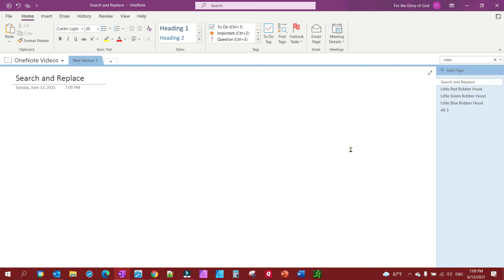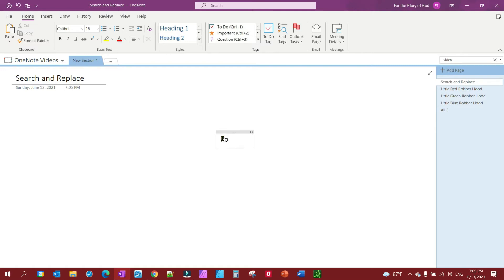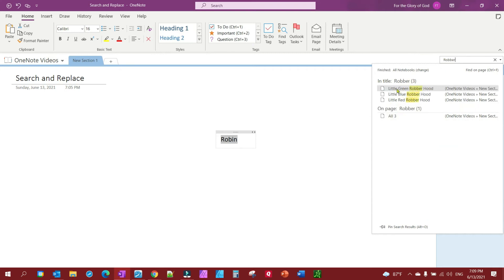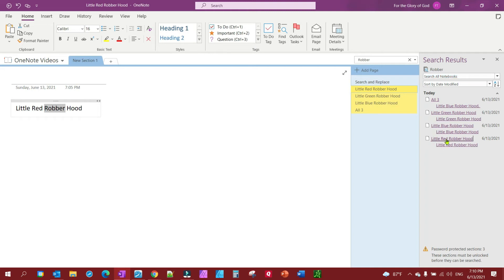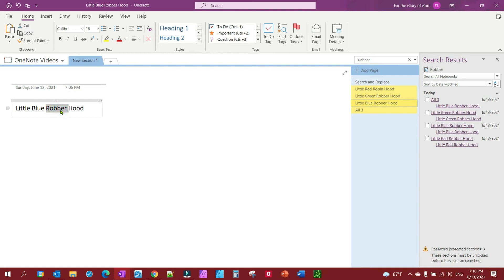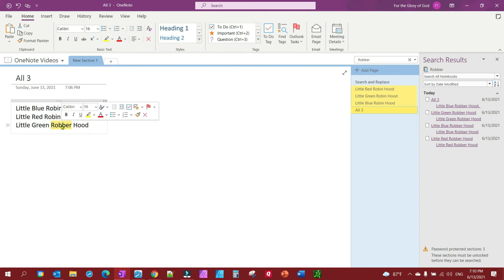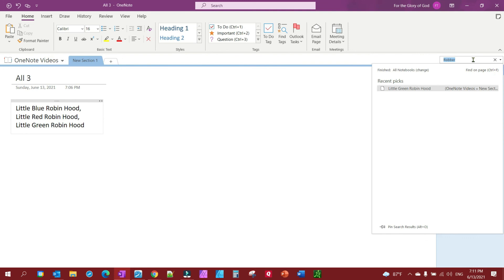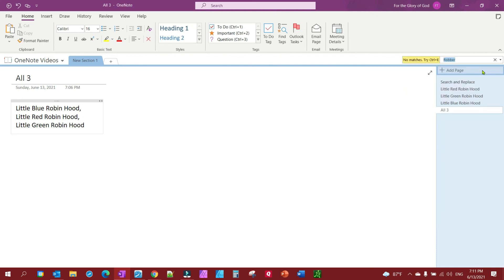Search and Replace Text in OneNote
This video will show you how to search and replace text in Microsoft Office OneNote. Search and replace is very easy to do in OneNote.